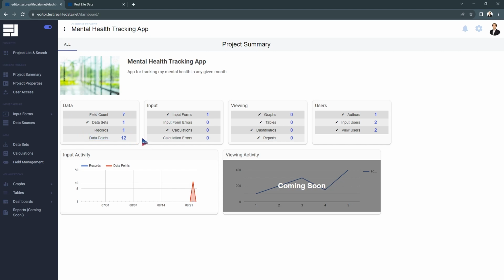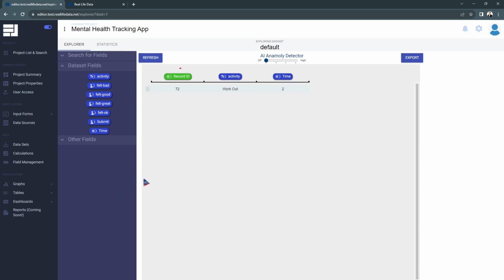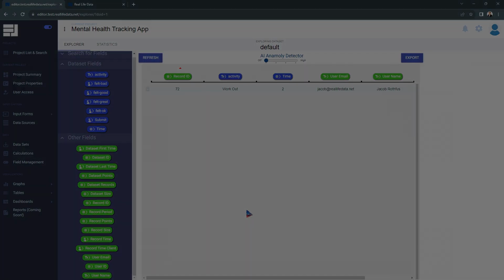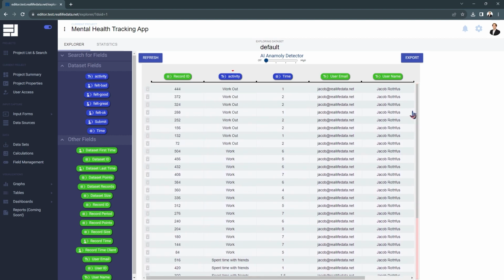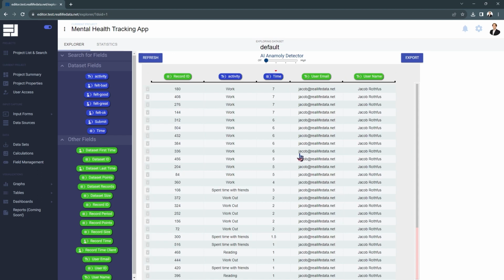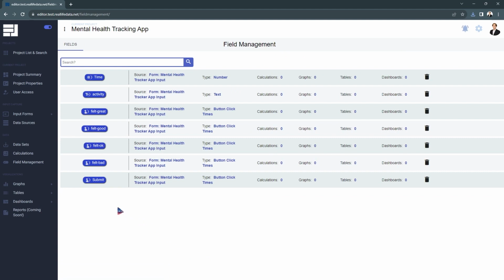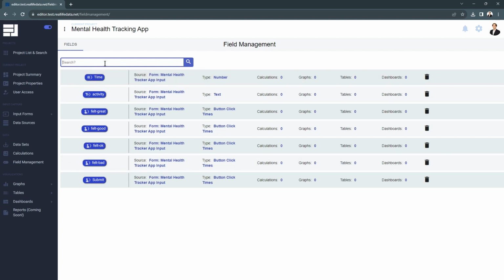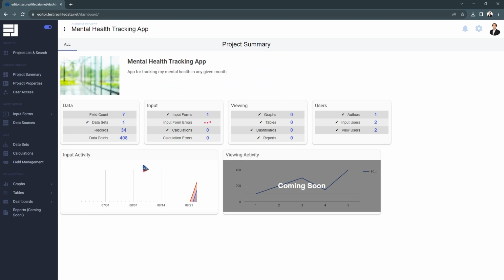RLD Basics Tutorial Part 3 - Data and Data Sets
Part 3/6 in our series on the basics of creating a data collection and management app with the Real Life Data Platform. This one is all about datasets and managing data.

If you would like to be part of the beta sign up to get updates with this